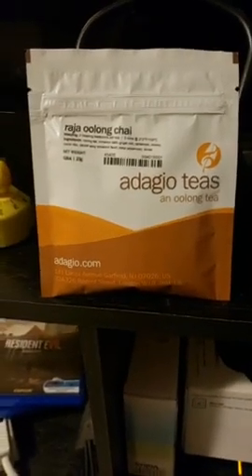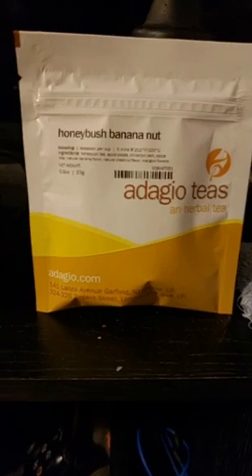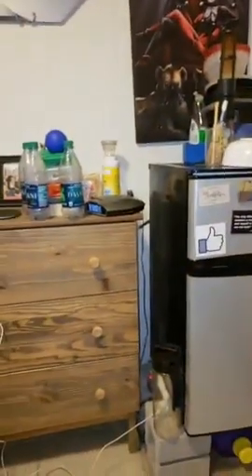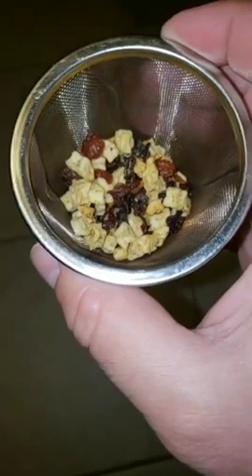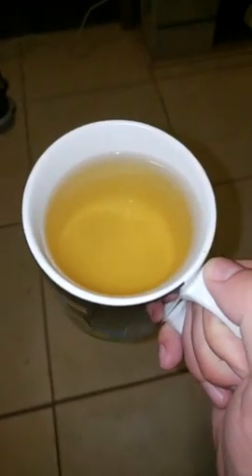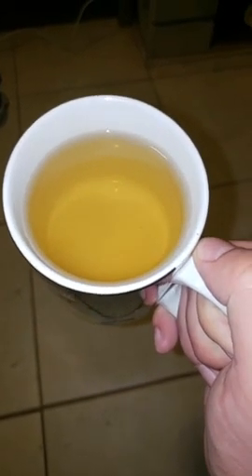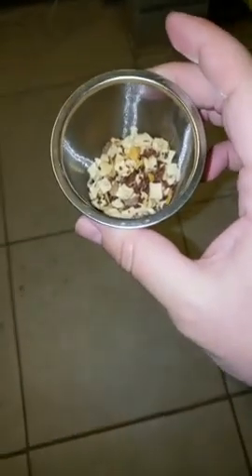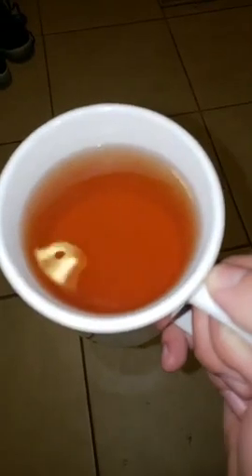Live Tea Tasting Teavanna Tastealikes part 1